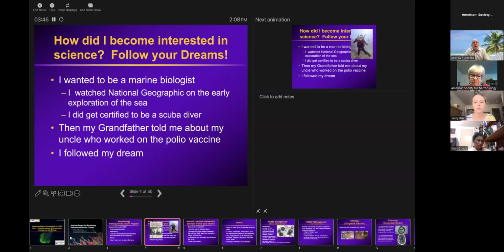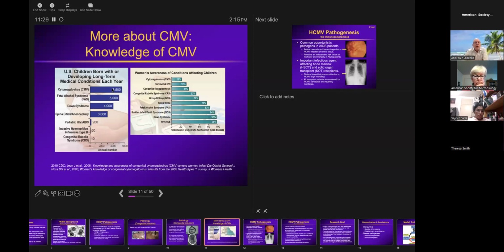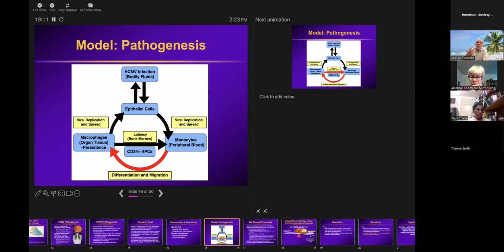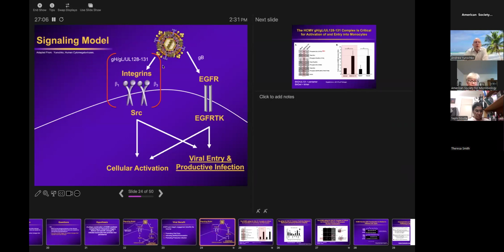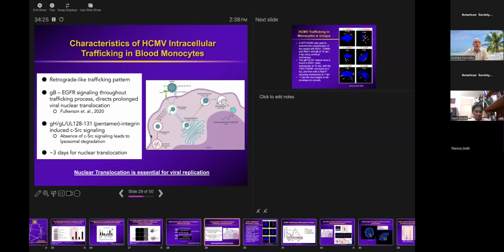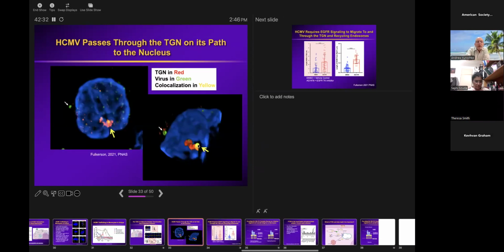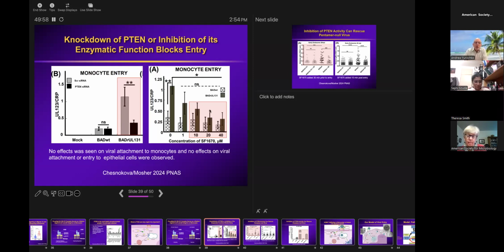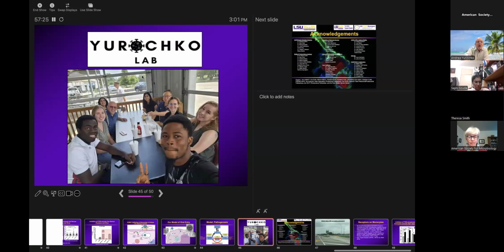Understanding the Complexities of HCMV Entry - Intersection of immunology, virology and cell biology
Speaker: Andrew  Yurochko, Professor of Microbiology and Immunology, Louisiana State University Health Services Center, Shreveport

Description: Human Cytomegalovirus (HCMV) is one of the leading infectious causes of birth defects in the United States with around 1/150 to 1/200 live births being associated with congenital infection.  HCMV is a myelotropic virus that spreads throughout the human host in monocytes and this infection of monocytes is directly tied to the pathogenesis of HCMV infection. Our lab has been studying viral dissemination and we have focused in on hematogenous dissemination.  We have learned that infection of monocytes is complex and often involves unique biological and molecular steps. We have investigated the early steps of infection and have identified cell surface receptors, downstream signaling, intracellular trafficking pathways and the immunological consequences of that infection. By merging immunological, virological and cell biological approaches we hope to dissect the infection of a key immune cell to enhance our knowledge of these key steps and identify new targets for therapeutic intervention.